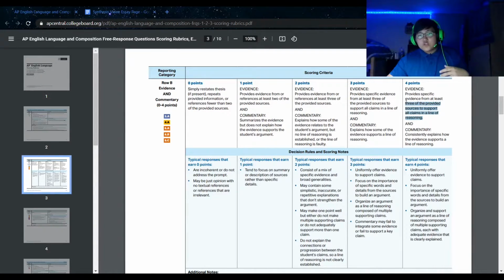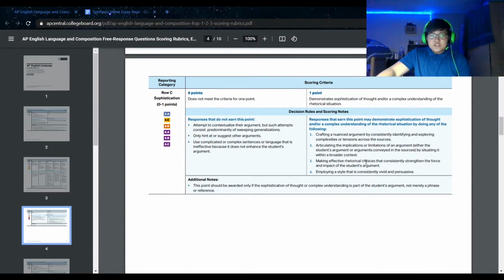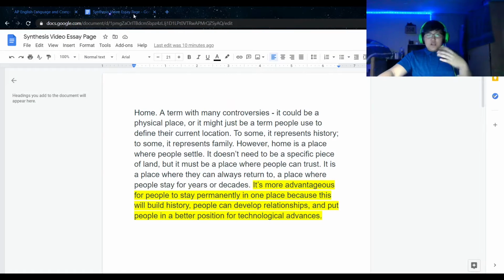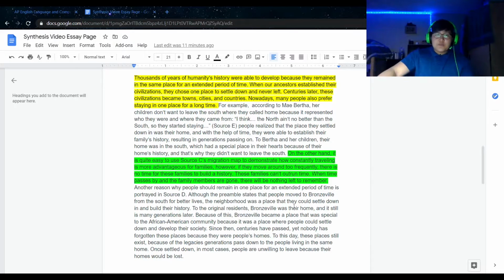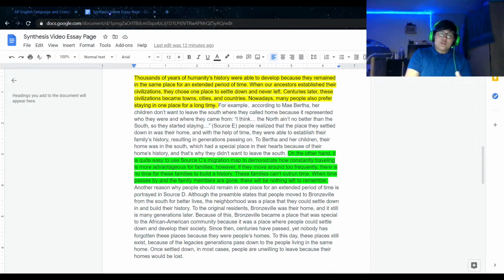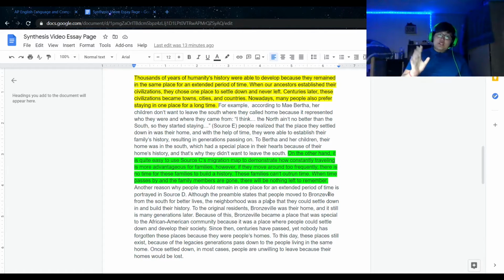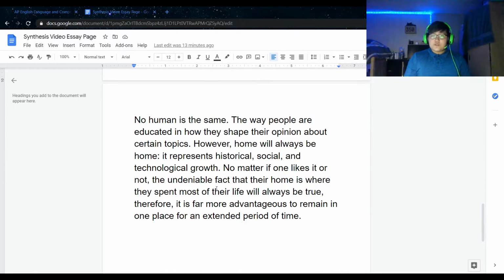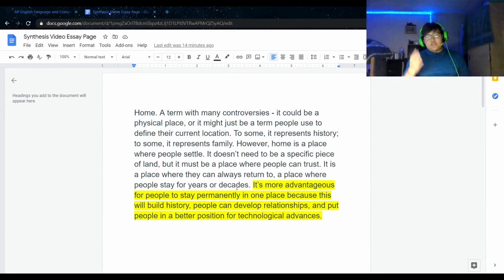AP Synthesis Essay Guide